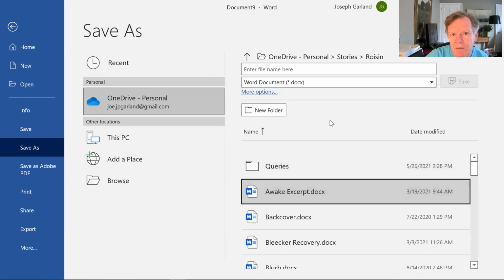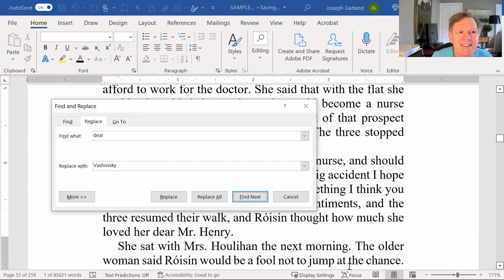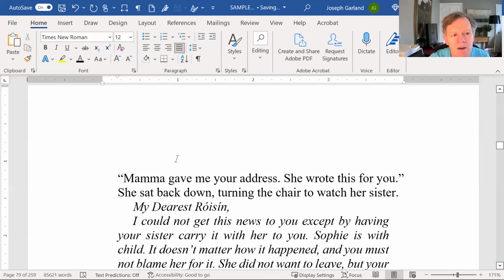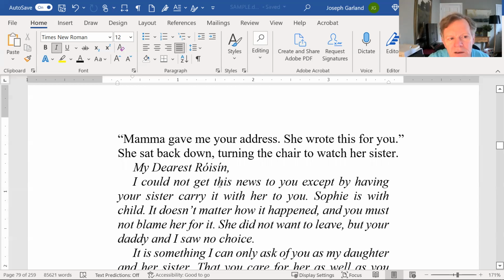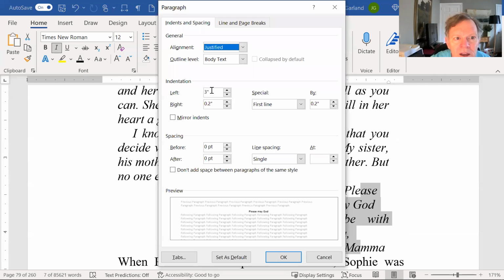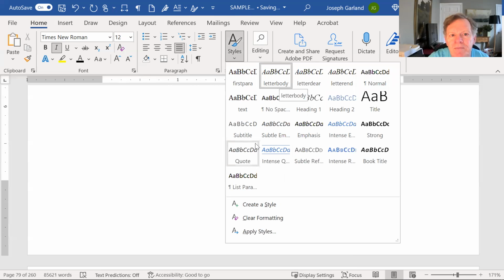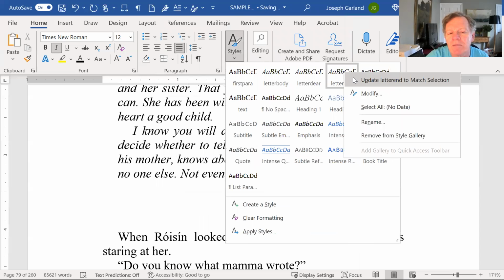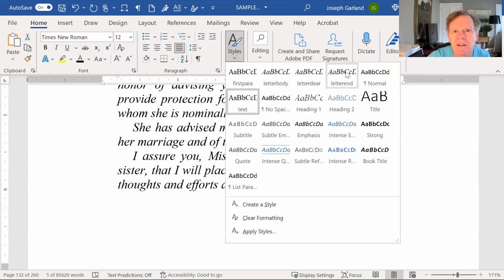Word Conversion to Manuscript 3